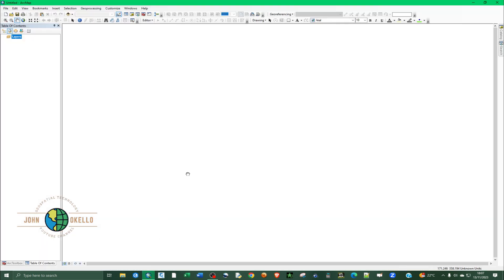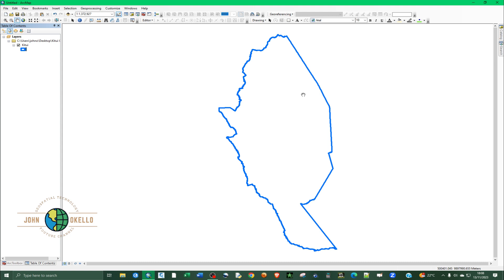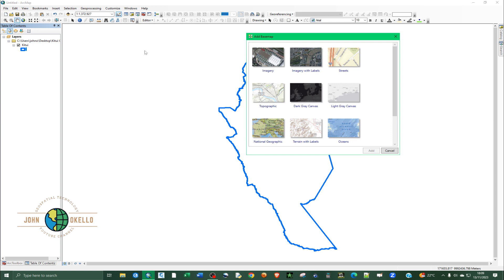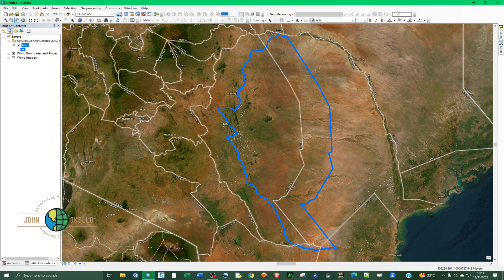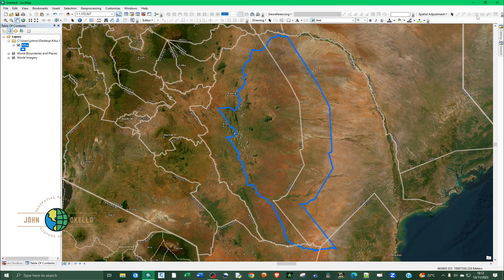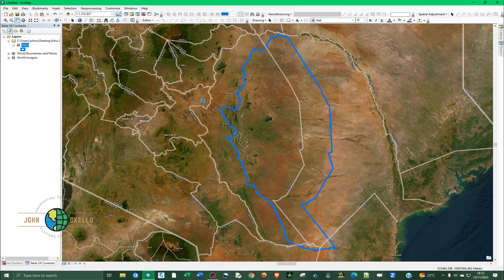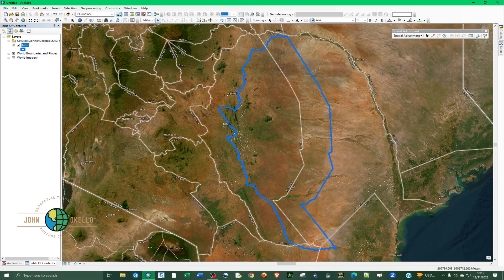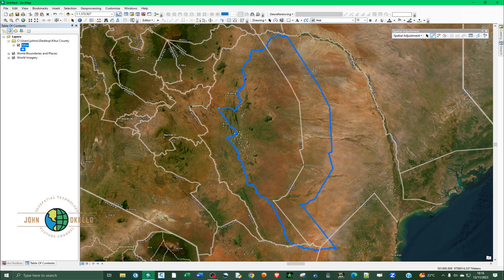How to Georaference Shapefile without Coordinates in ArcGIS | Spatial Adjustment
GIS Data from different sources may portray some inconsistencies, especially when overlaid in GIS software, and we may need some tools to harmonize the data in order to achieve desirable and reliable analysis results. In this tutorial, we are going to explore the spatial adjustment tool in ArcGIS software that will help us align a shapefile properly.